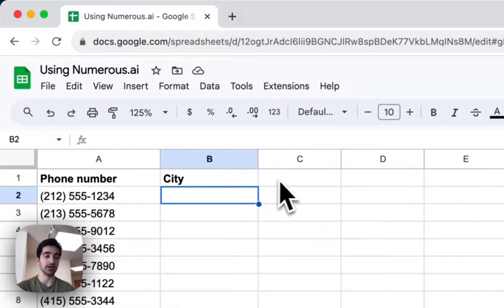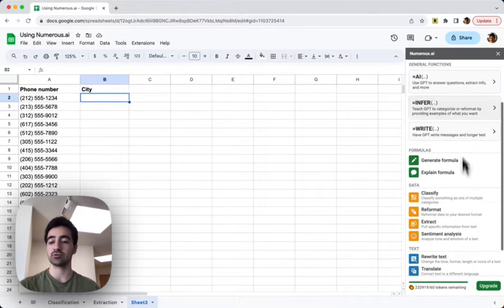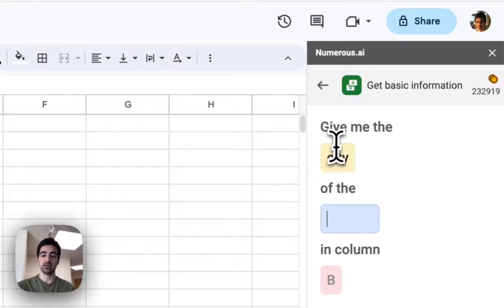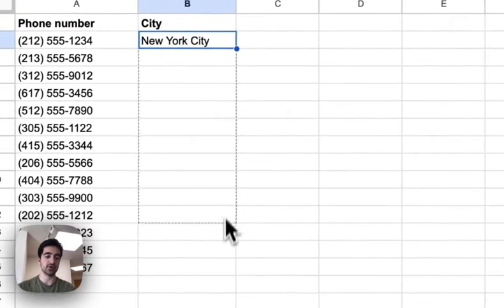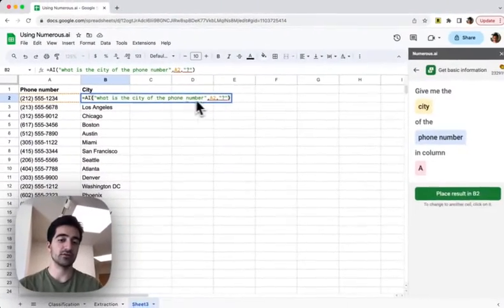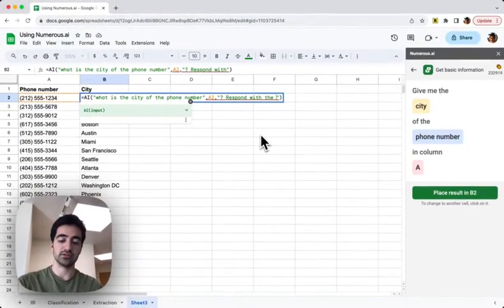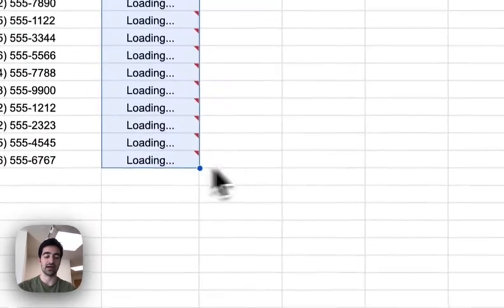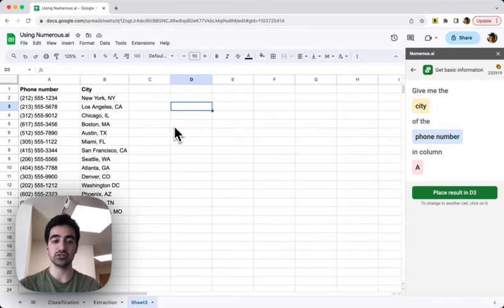How to enrich spreadsheets with AI in Google Sheets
You can install this add-on for Google Sheets by going to numerous.ai